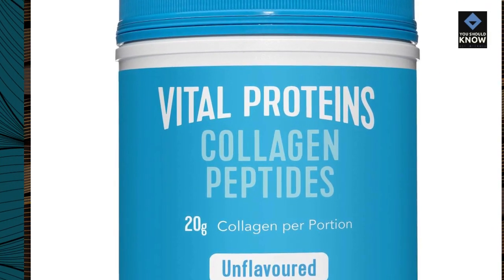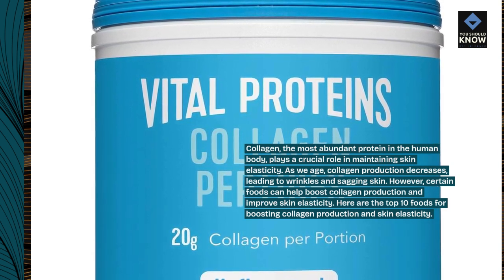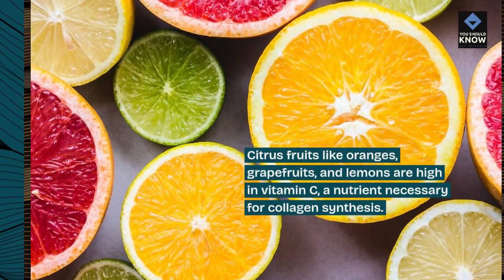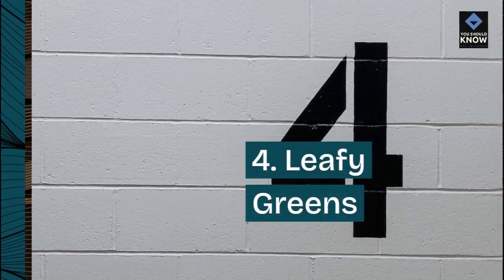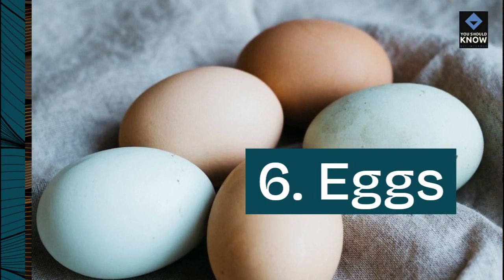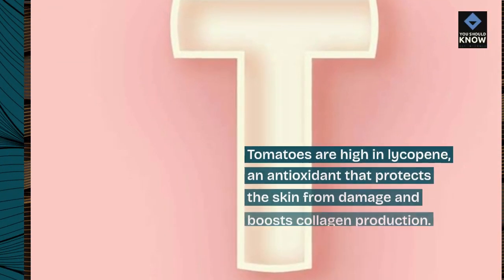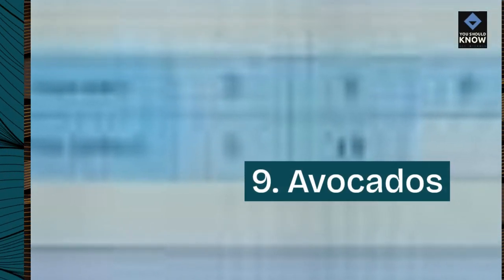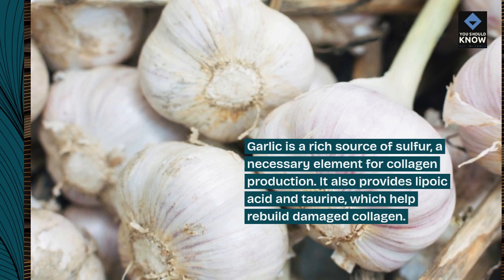Top 10 Foods for Boosting Collagen Production and Skin Elasticity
Discover the best foods for promoting collagen production and maintaining skin elasticity. From fruits to bone broth, these nutrient-rich foods will help keep your skin youthful and vibrant.